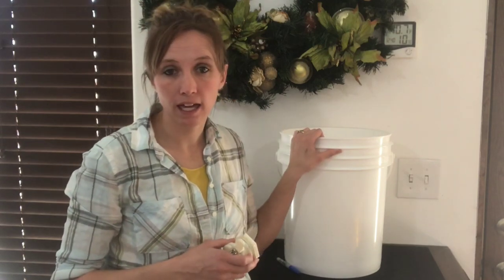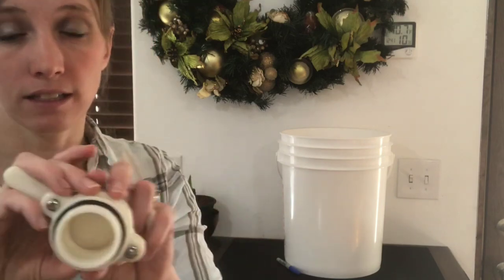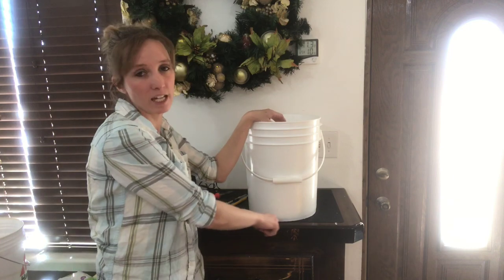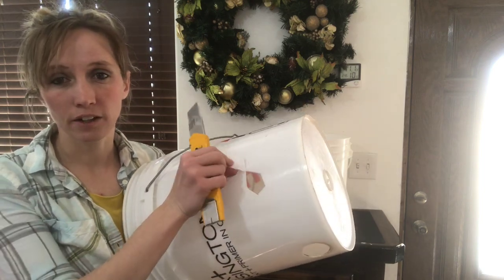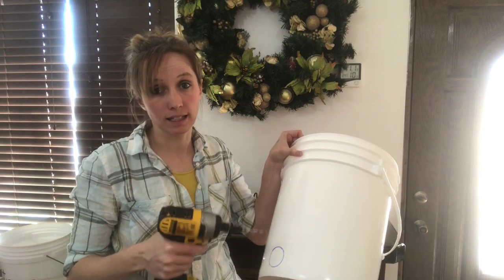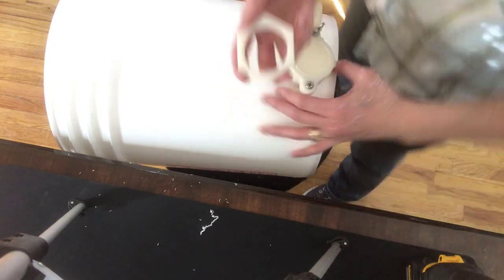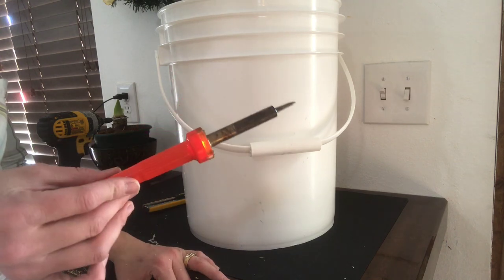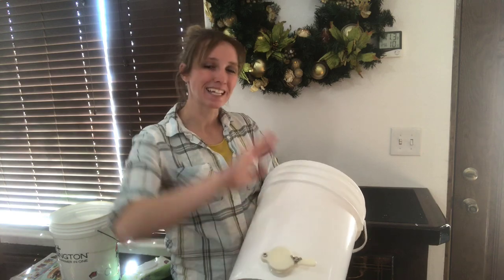Make Your Own Honey Bucket, Honey Gate Installation, Beekeeping On A Budget, Backyard Bee Builder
Learn how to Install a Honey Gate yourself... This is not a difficult thing to do but if you have not done it before it can be intimidating. In this video i go over an easy way to cut a whole for your honey gate and how to install it, where to install it. This can be used to make decapping buckets and a bunch of other useful containers. These containers are most often used in harvesting honey but can also be used in bottling foods...
Backyard Bee Builder